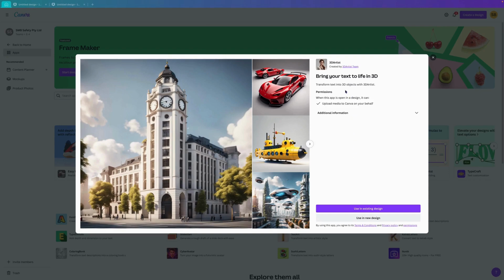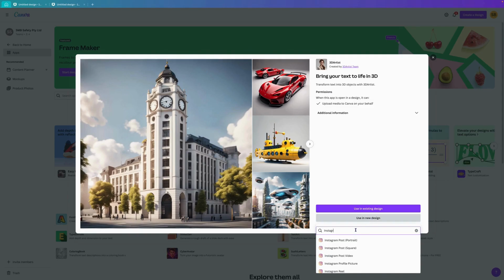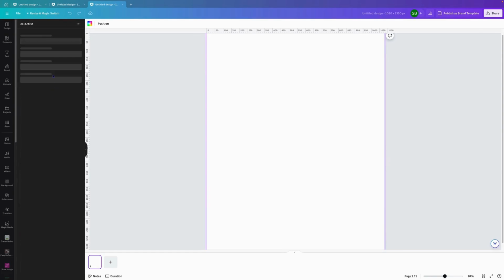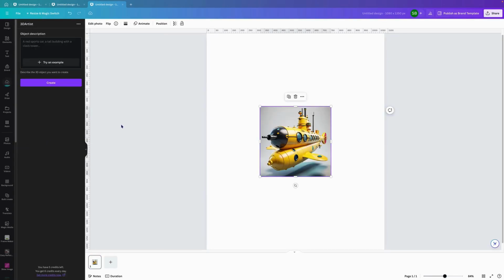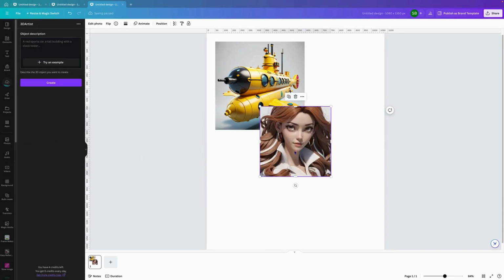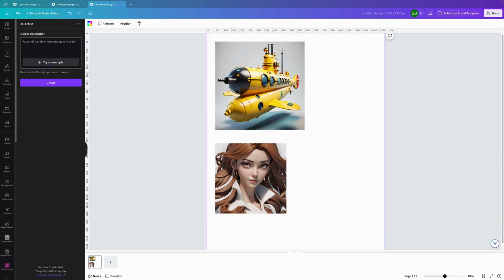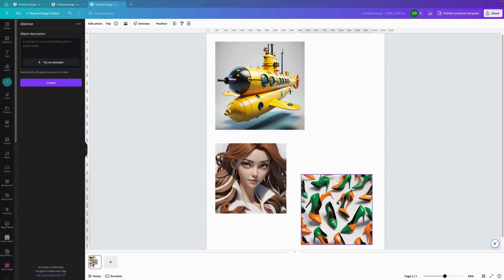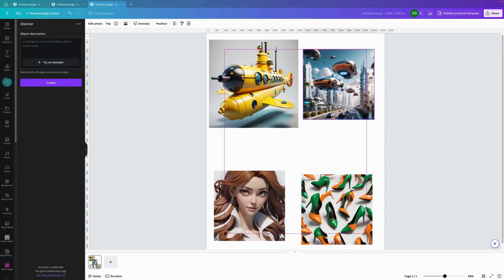How to Create 3D Images from text in Canva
Unlock the power of three-dimensional design in Canva with our tutorial on creating stunning 3D images from text.
With our tutorial, you'll be equipped with the knowledge and skills to create professional-looking 3D designs in Canva that will captivate your audience and elevate your visual content. Let's turn your words into captivating 3D masterpieces!